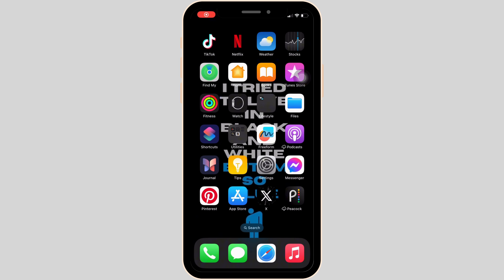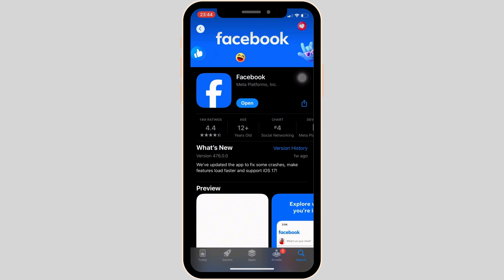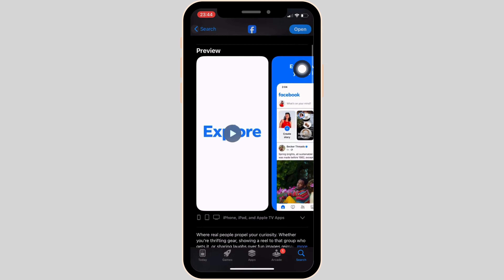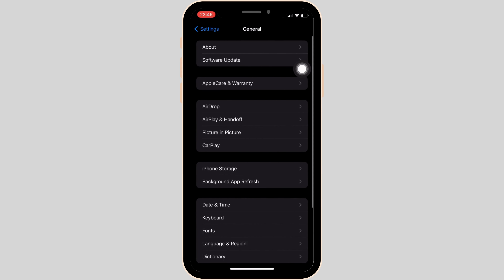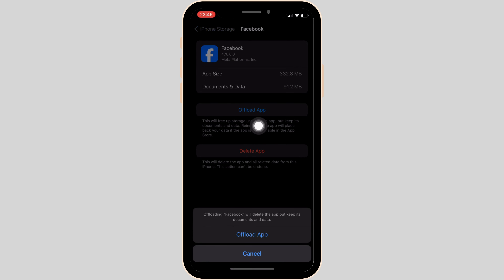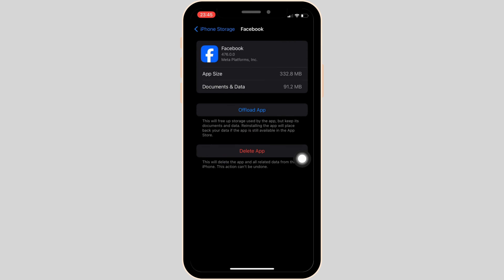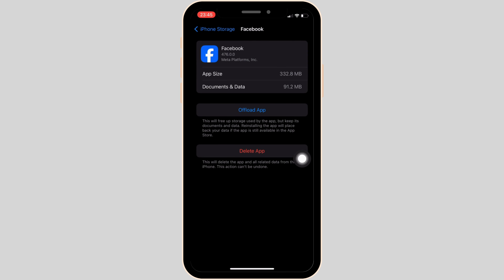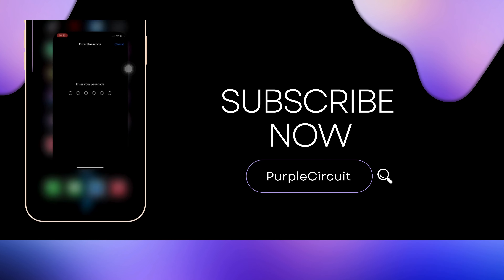How to Fix Facebook Profile Picture Not Showing on Newsfeed 2024 | Make FB DP Appear in Timeline !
Is your Facebook profile picture not showing up on the newsfeed or timeline? This video provides a guide on how to fix the issue and ensure your profile picture appears in the Facebook timeline in 2024. Follow these steps to make your DP visible again.

Timestamps:
0:00 - Introduction
0:15 - Fixing Facebook Profile Picture Not Showing on Newsfeed